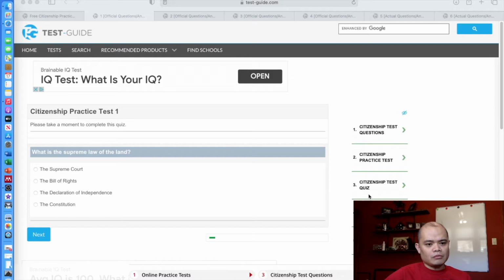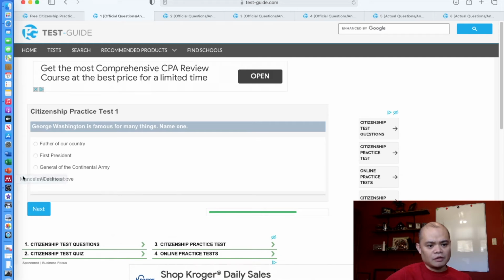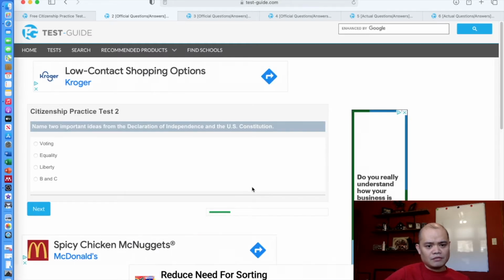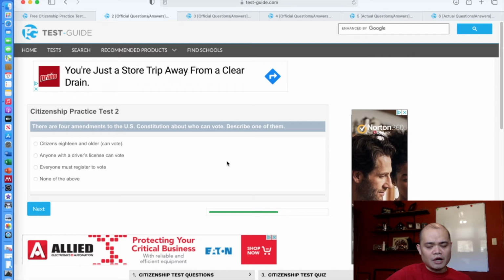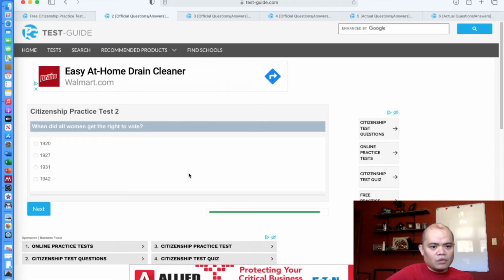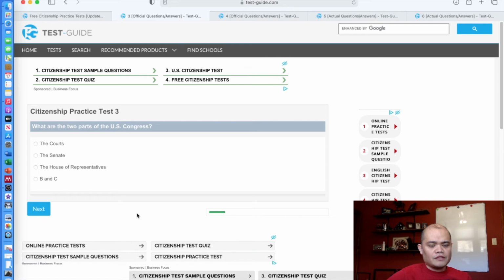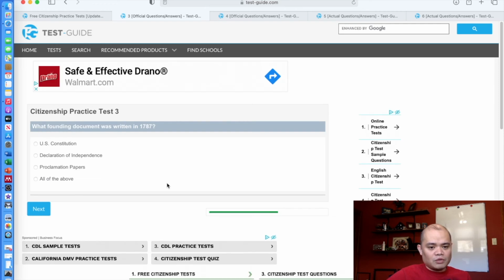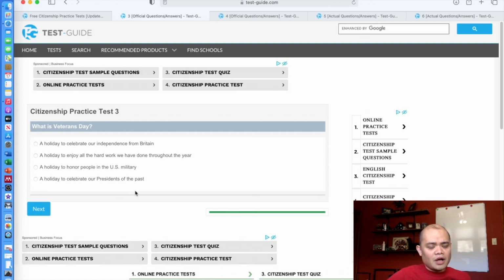VLOG #36: Events #15: U.S. Citizenship Test Part 1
Taking the first part (three subsets) of an online U.S. Citizenship Practice Test, Bluefield, West Virginia